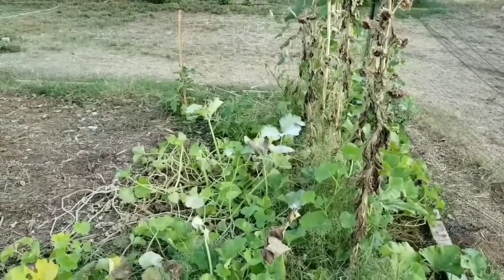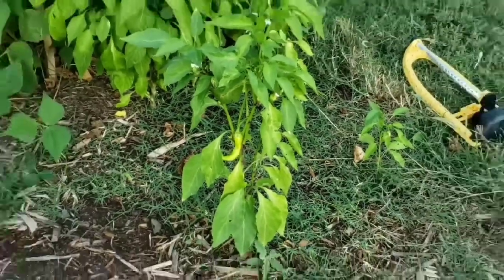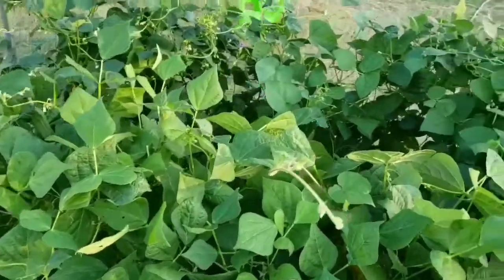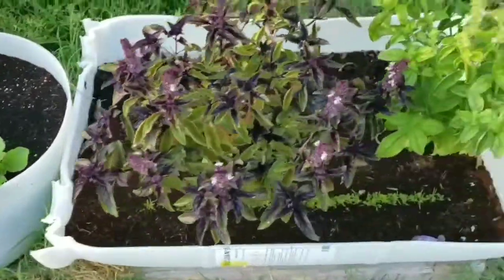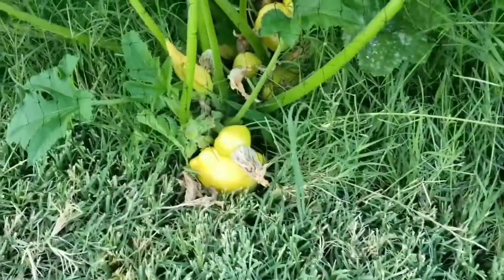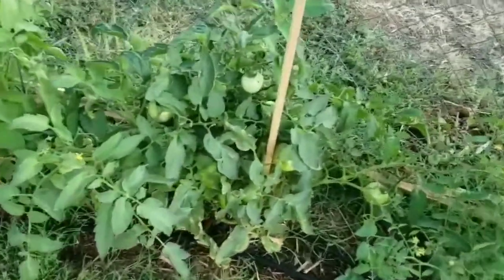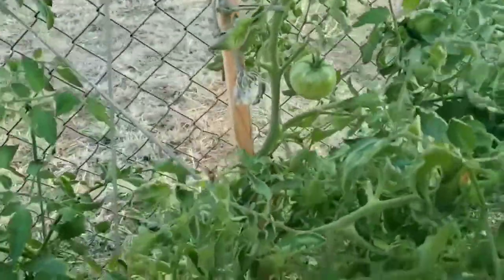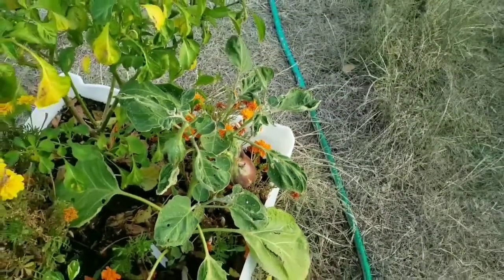Fall Garden Prep & Tour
Nodough, No Problem, Just Grow!

More Fall Garden prep and tour.  Still trying to get the hang of editing on my phone but it's coming along okay.
20190917

Together with God, Family and Friends, Nothing is Impossible!

Our Amazon Wish List:

Brittany & Shawn

Nodough Acres